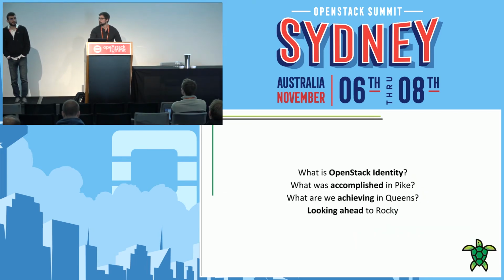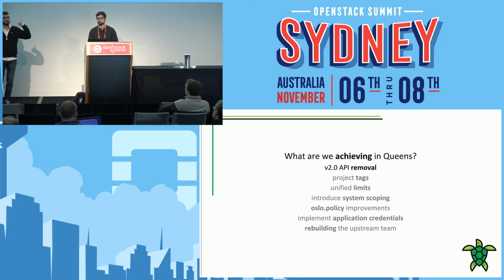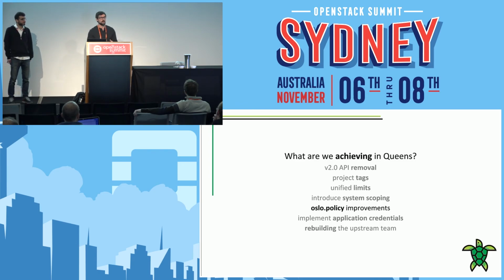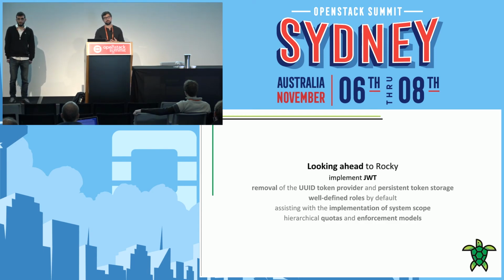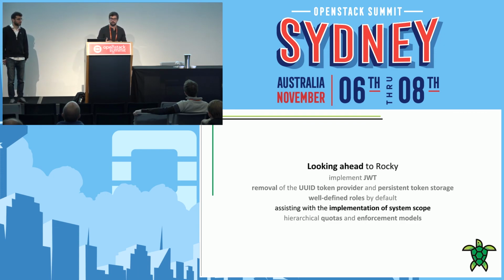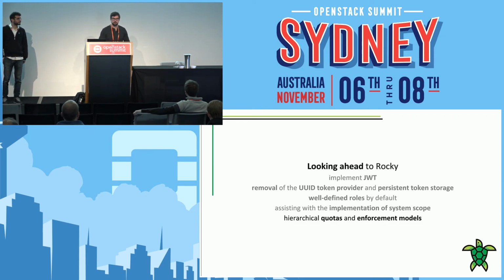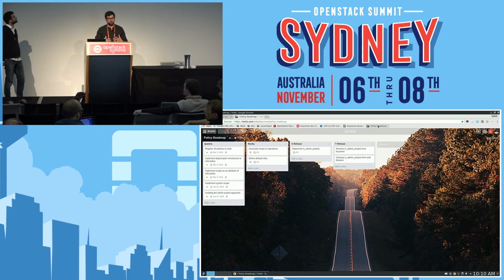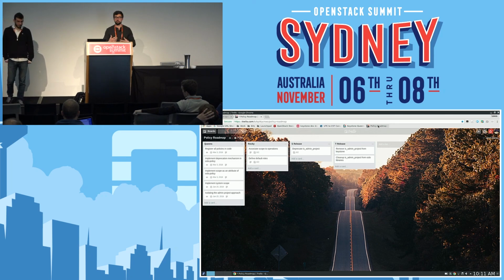Keystone - Project Update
Join the Keystone team for a “project update” reflecting current developments in the Queens cycle and discussion of future development activity. We dig into major issues and user needs, and how those needs can be addressed in current and future development. We also discuss hot topics from the Project Teams Gathering, and major development decisions agreed by the team. Get an in-depth look at the top features and enhancements Keystone plans to deliver in the Queens release in March. Then look bey